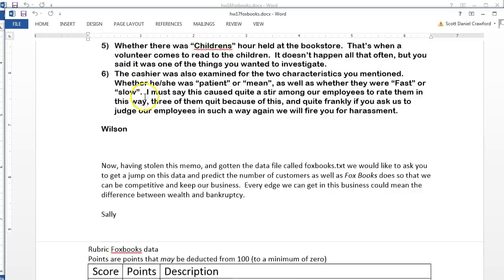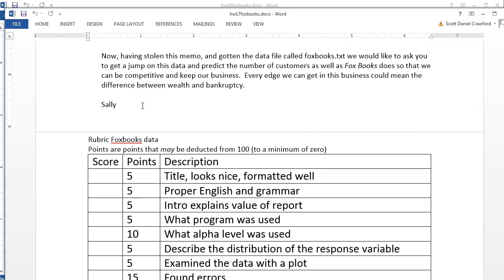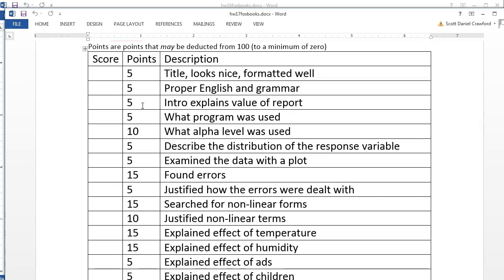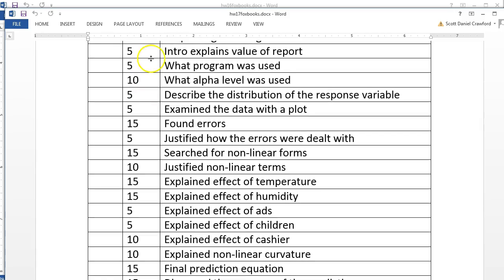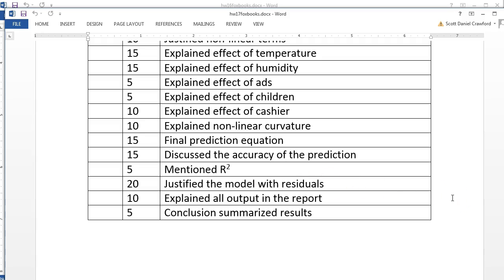Homework Foxbooks Report